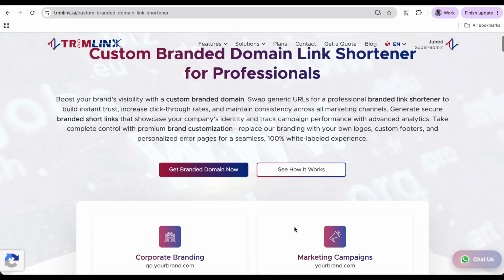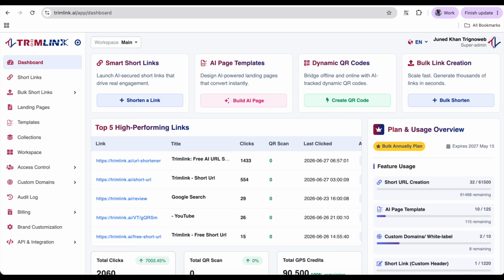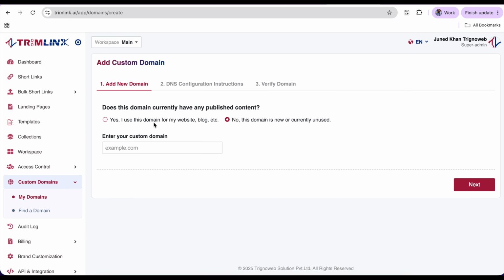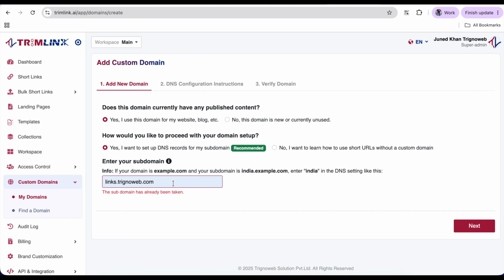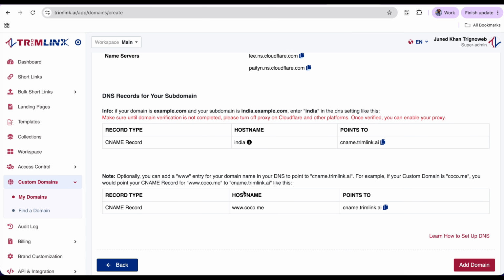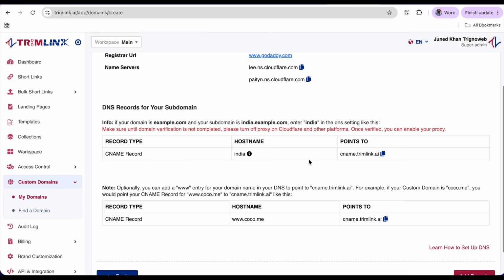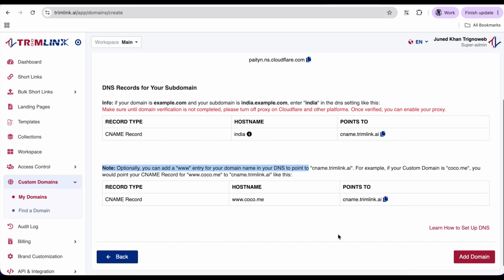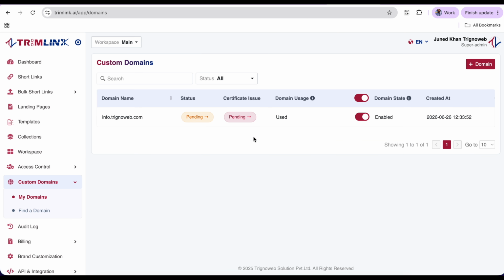Trimlink Demo: How to Add a Custom Subdomain | CNAME Setup, DNS Configuration & Verification Guide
Want to create professional branded short links using your own subdomain? In this tutorial, we'll show you how to add, configure, and verify a custom subdomain in Trimlink from start to finish.

You'll learn how to configure the required CNAME DNS record, verify your subdomain, and understand how Cloudflare Free SSL works. We also cover important DNS tips, including disabling the Cloudflare proxy during verification and when HTTPS becomes active.

Whether you're using Cloudflare, GoDaddy, Namecheap, Hostinger, or any other DNS provider, this guide will help you connect your branded subdomain quickly and securely.

⏱️ Video Chapters

00:00 Introduction
00:15 Open Custom Domains
00:35 Create a New Subdomain
00:48 Configure the CNAME Record
01:20 Update DNS at Your Domain Provider

✅ Add a custom subdomain in Trimlink
✅ Configure the CNAME DNS record
✅ Connect your branded subdomain
✅ Verify your custom subdomain
✅ Use Cloudflare Free SSL (Recommended)
✅ Understand DNS propagation and verification
✅ Enable HTTPS for secure branded links
✅ Cloudflare Proxy (DNS Only) setup during verification

💡 Important Tips
Keep the Cloudflare Proxy set to DNS Only until your subdomain has been successfully verified.
If you're using the recommended Cloudflare Free SSL Certificate, HTTPS may take a few additional minutes after verification while the SSL certificate is issued.
Once the SSL certificate becomes active, your branded subdomain will be fully secured with HTTPS and ready to use for short links.

For First Year Annual Subscription to get Extra Discount

💡 Perfect For:
Digital Marketers
Marketing Agencies
SaaS Companies
E-commerce Businesses
Content Creators
Startups
Enterprise Teams

Trimlink is more than a URL shortener.

It's an AI-powered link management platform designed to help you create, track, protect, and optimize every link you share.